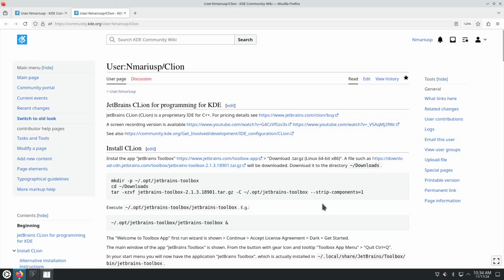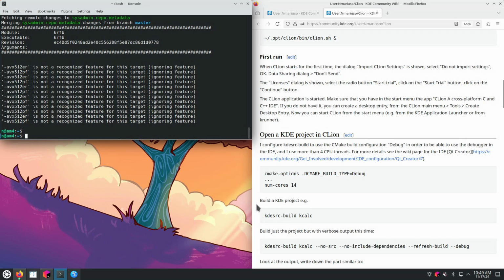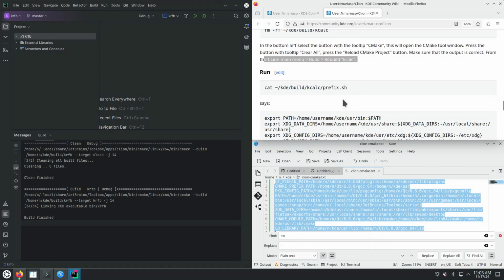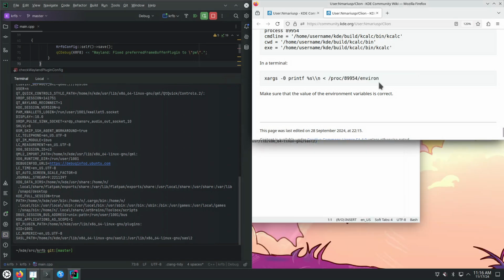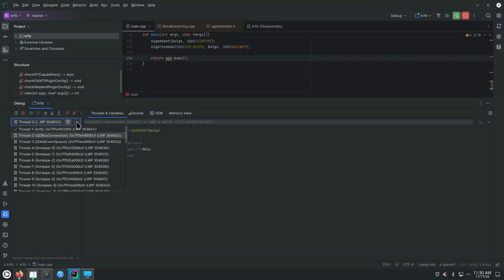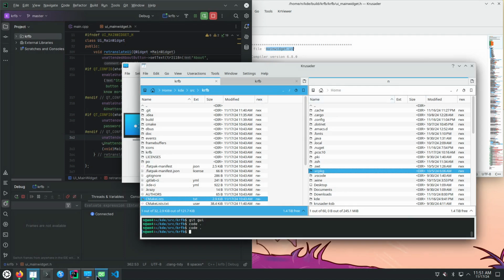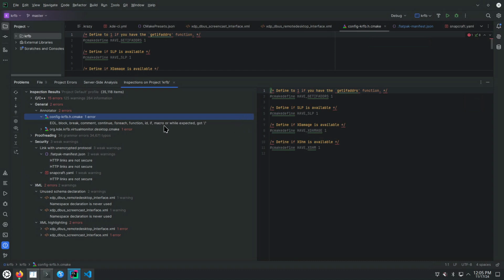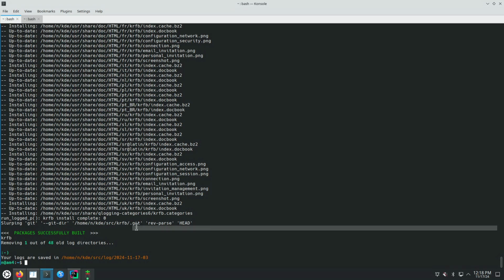KDE programming how to use CLion tutorial - November 2024 - cc41ff53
How to use JetBrains CLion IDE to program/develop/code for the KDE community.